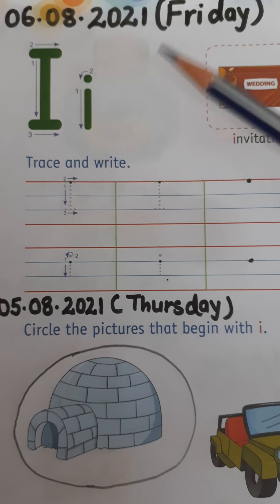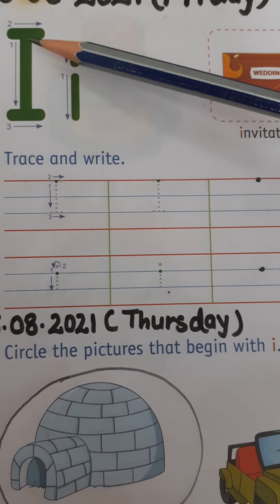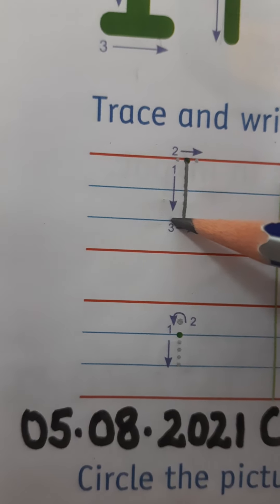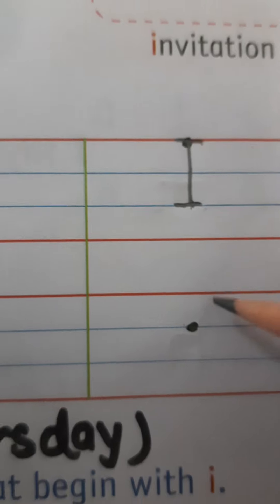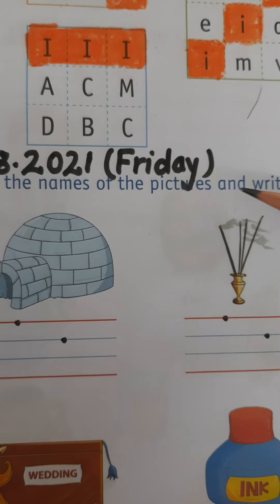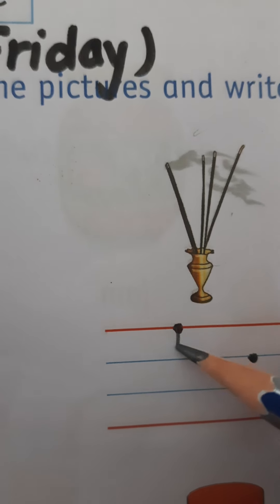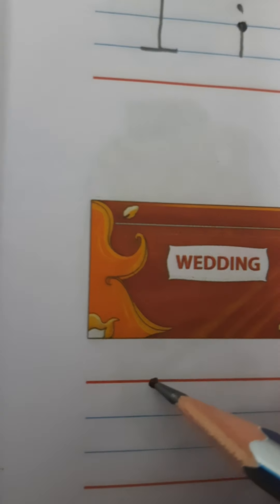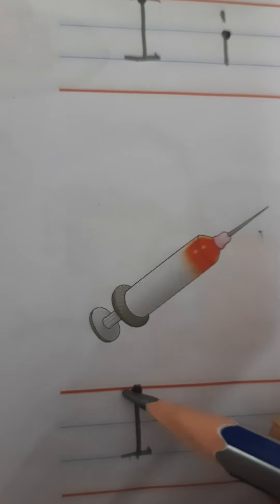Letter I i (06.08.2021)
Trace and write letter I i
Say the names of the pictures and write I i below them